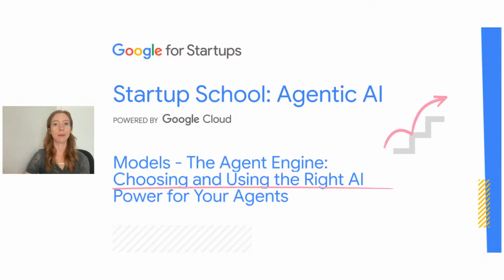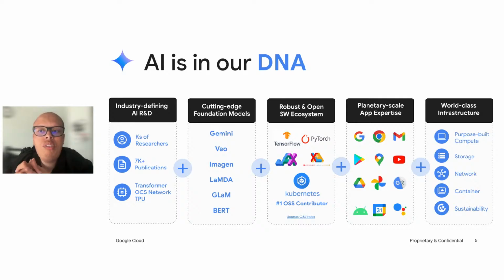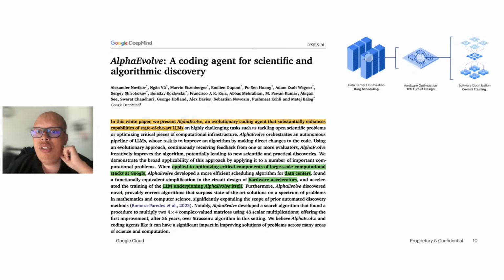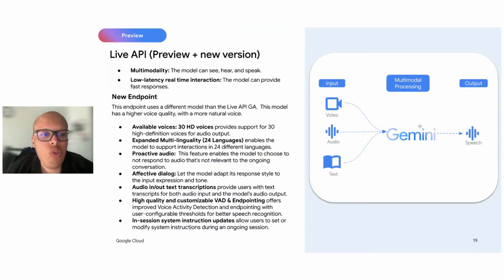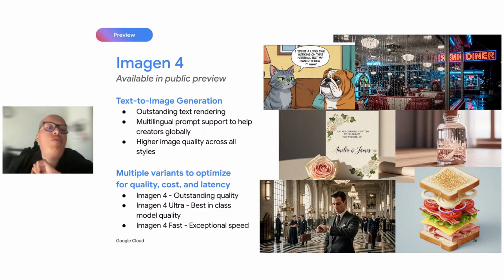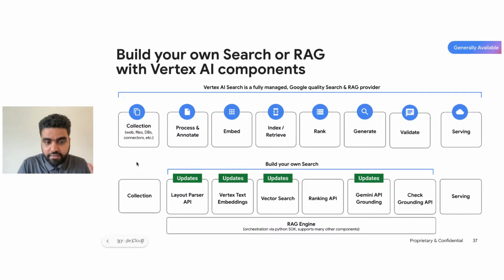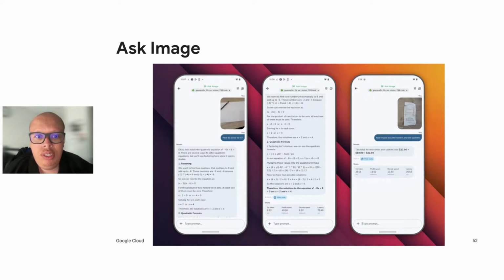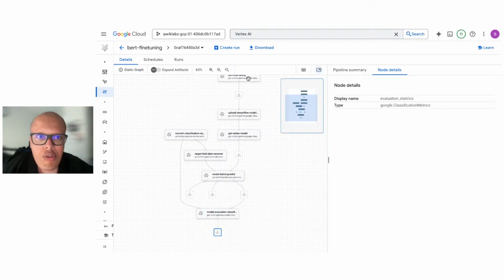[AMER] Models - The Reasoning Engine: Choosing and Using the Right AI Power for Your Agents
Unlock the potential of your intelligent agents by learning how to select the right models based on your specific needs. Join us to explore Google's cutting-edge model ecosystem, including Gemini, Gemma, and Model Garden.

This session will help you to:
- Discover Google’s models: Gemini, Gemma, and Model Garden
- Understand the differences between Gemini models – Pro, Flash, and Flash-Lite – and their capabilities in thinking, grounding, tool usage, and code execution
- Understand how to customize model behavior through fine-tuning and grounding for optimal agent development
- Explore practical methods to access and use these models within Vertex AI and other platforms.

This session will equip you with the knowledge to choose and leverage the best AI models to supercharge your agents.